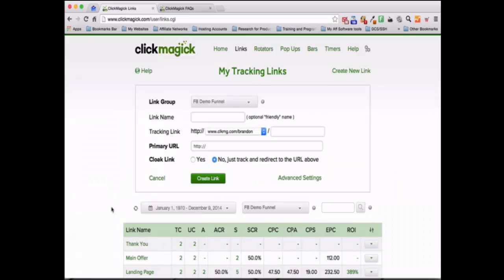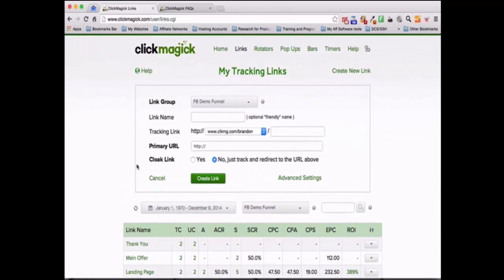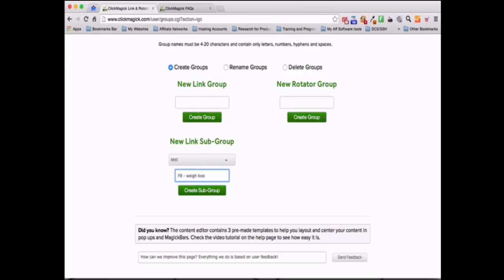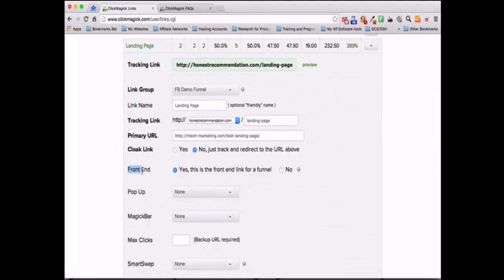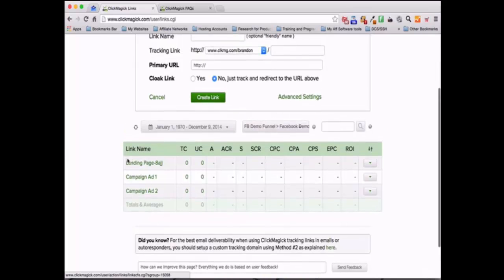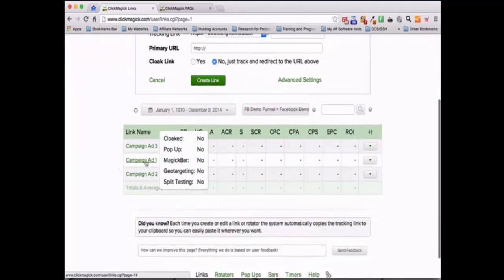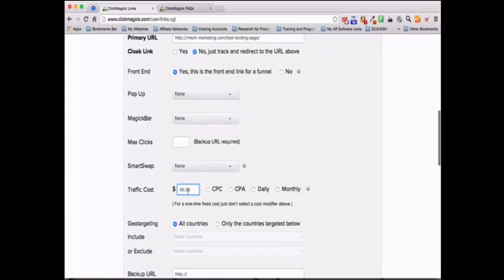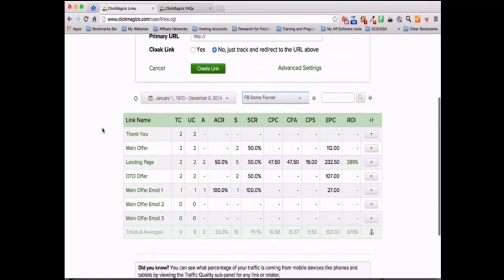Tracking Multiple Traffic Sources using Sub Groups